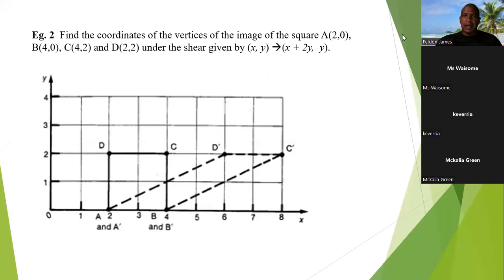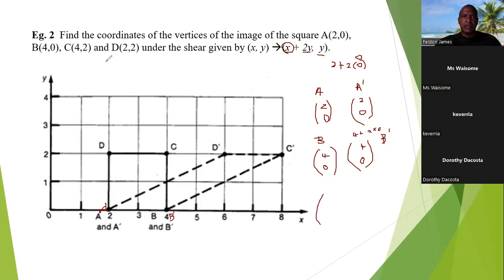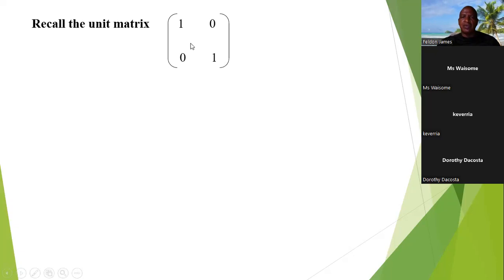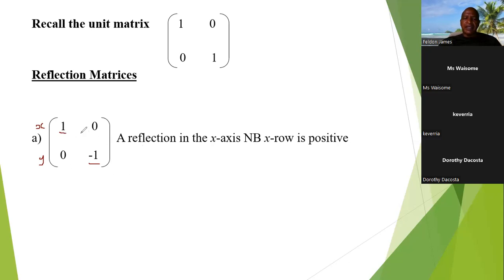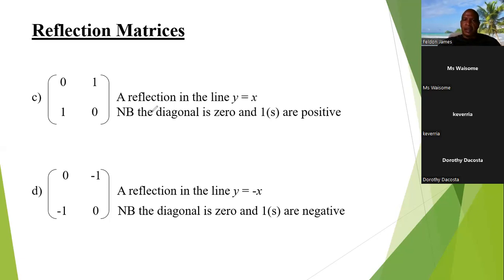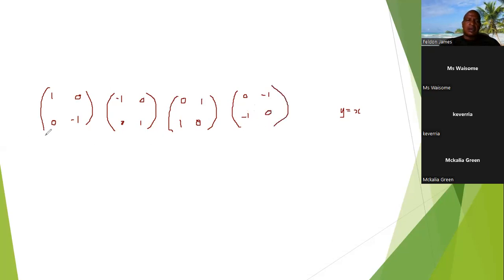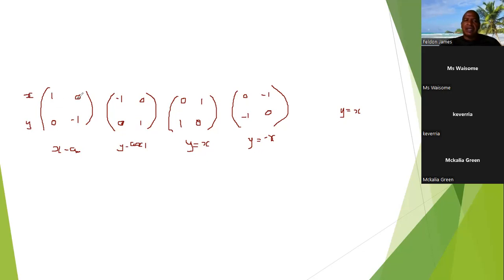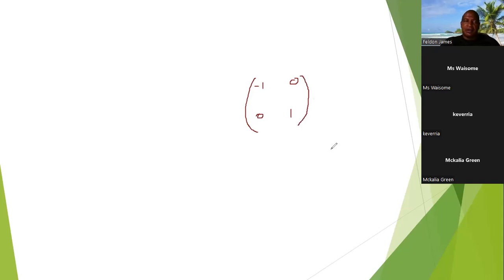CSEC Math Transformation Matrix 5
Transformation Matrix